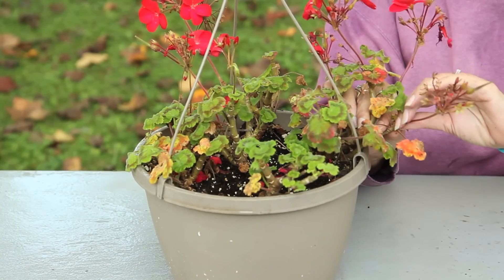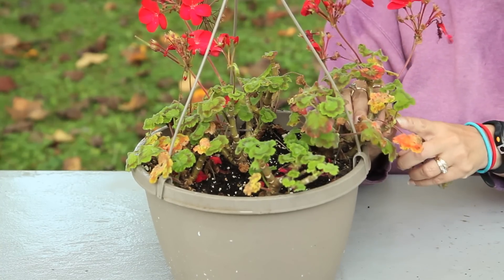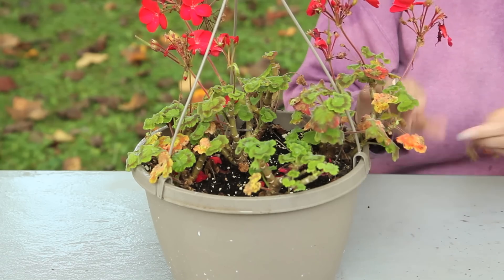How to Keep Geraniums Blooming : Geranium Gardening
You can keep geraniums blooming by first removing all dead flowers. Keep geraniums blooming with help from a gardening professional in this free video clip.

Series Description: Geraniums are among the easiest and most beautiful plants that you can grow both in and around your home. Get tips on geraniums with help from a gardening professional in this free video series.